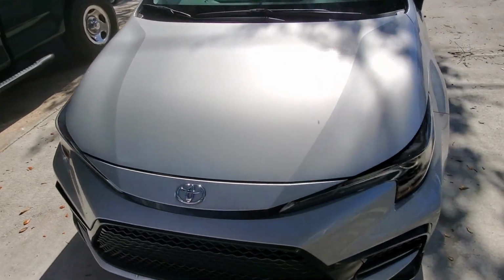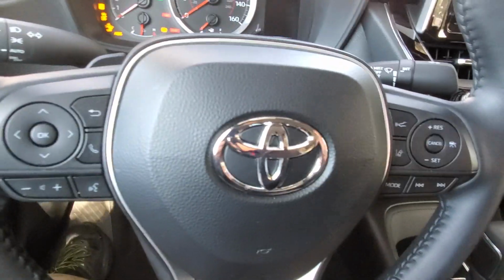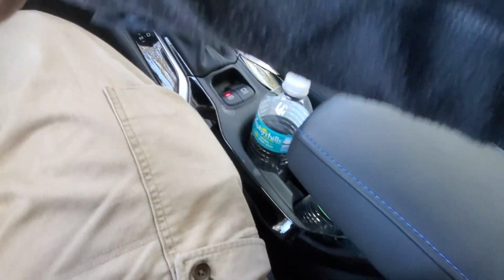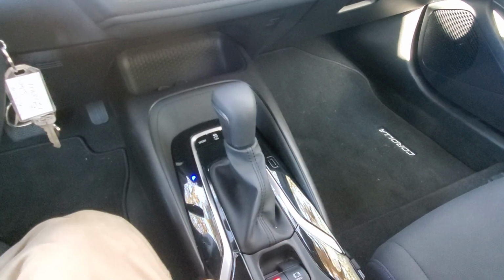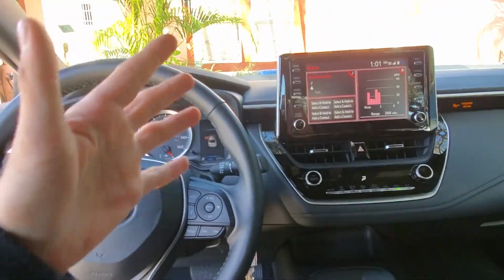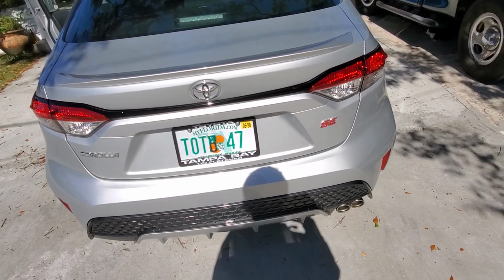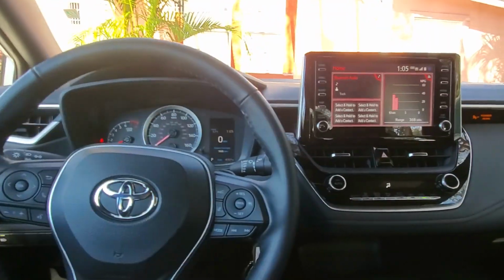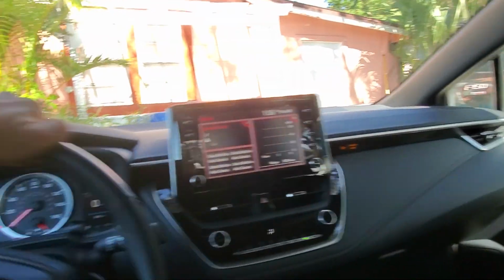2020 Toyota Corolla SE - Review (Part 1)